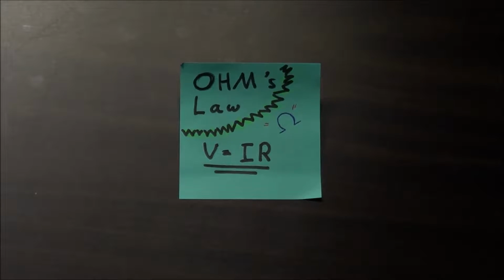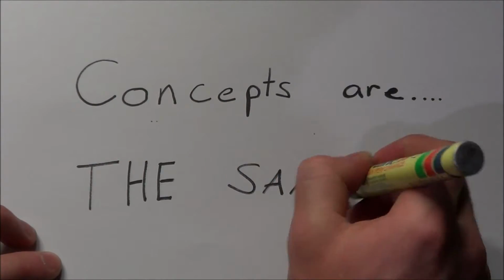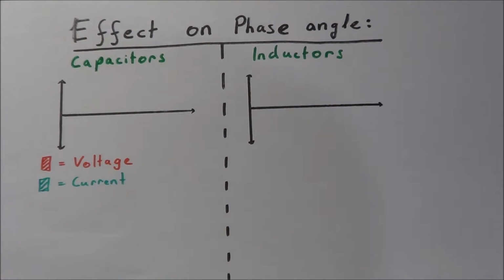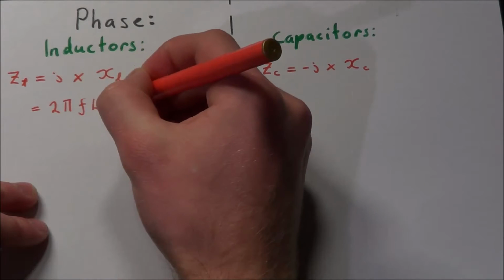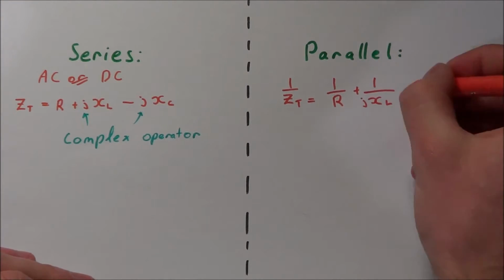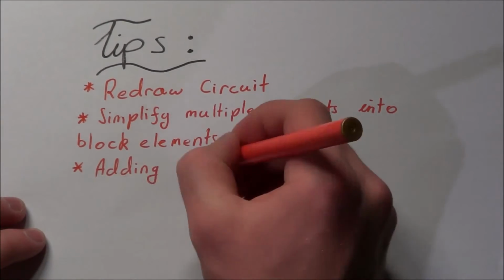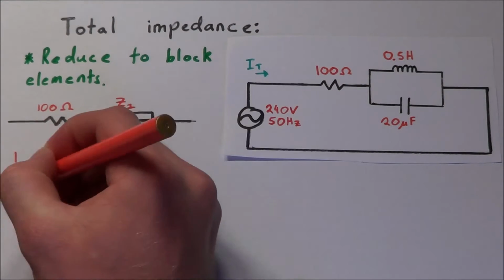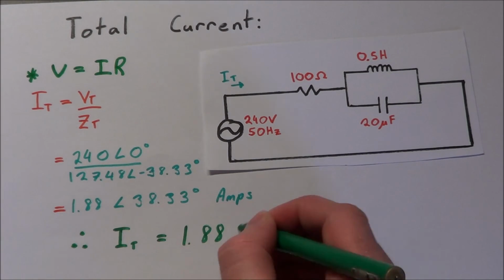Series and Parallel Circuits with Alternating Current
Basics Of Series and Parallel Circuit Analysis with AC

Special thanks to Purple Planet Music for the Background music.